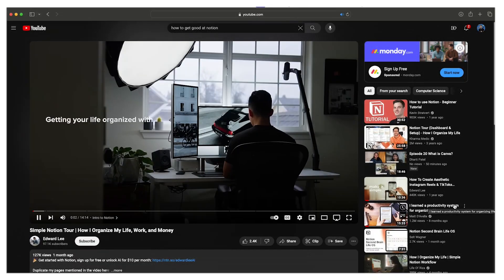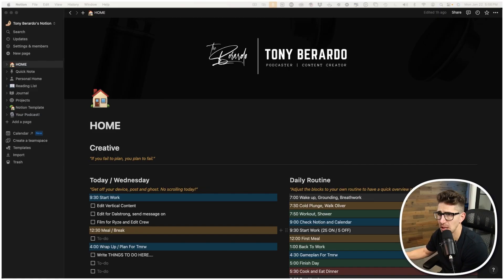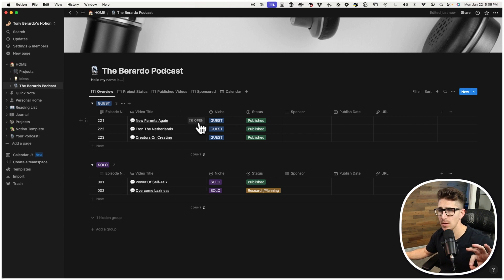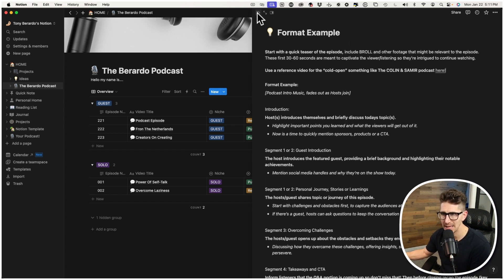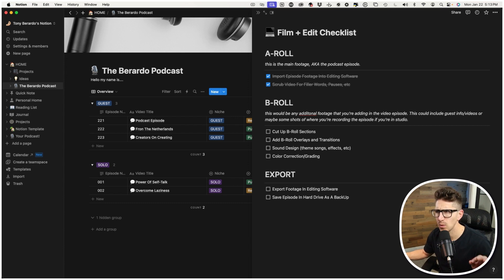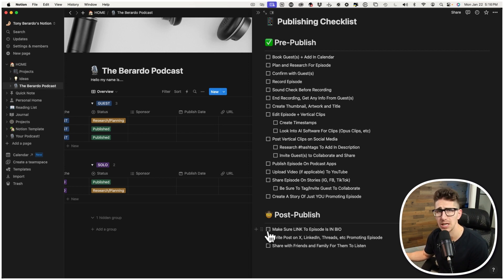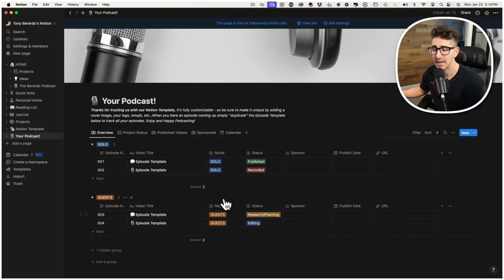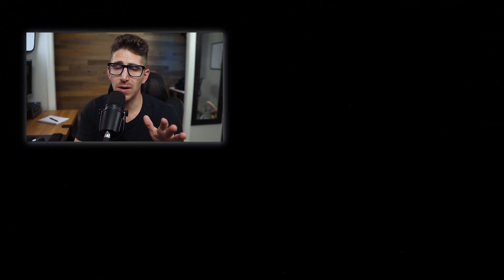How NOTION Will Get Your Better Podcast Episodes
🎧 In this video, I'll quickly walk you through how I've been using NOTION as a great tool to organize and format podcast episodes, while also giving you simple checklists to ensure you're making THE BEST EPISODE possible...

👨🏻‍💻TIMESTAMPS:
1:40 - Notion Walkthrough
3:10 - Format Breakdown
5:45 - Checklist Breakdown
8:25 - This Might Not Work For You
9:25 - Why I Did This Template

► FREE ECAMM LIVE TRIAL!
This is what I use for all my videos, podcasts and live streaming.